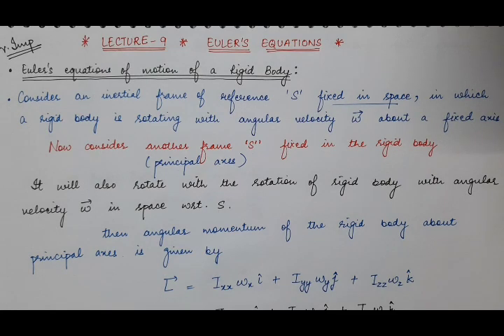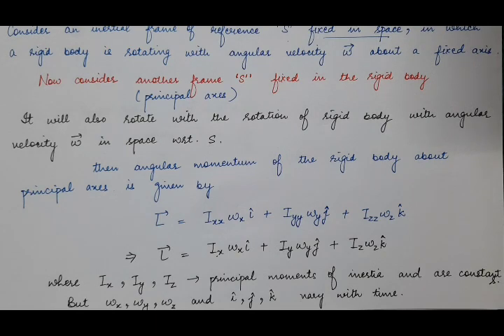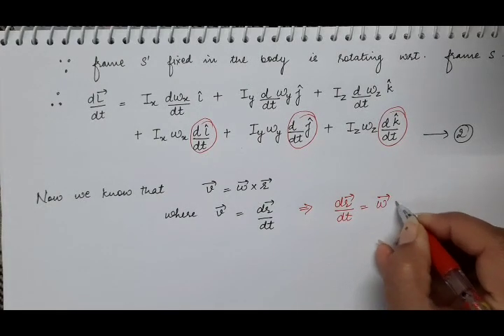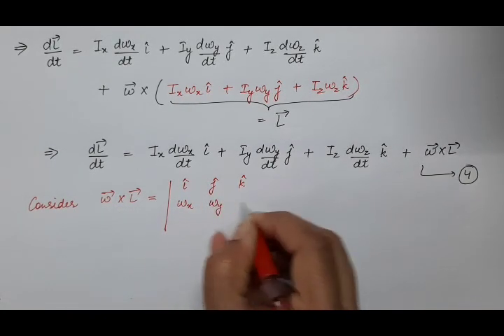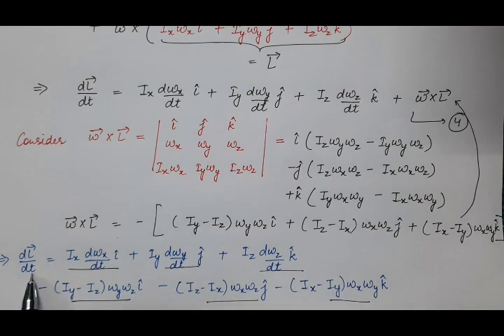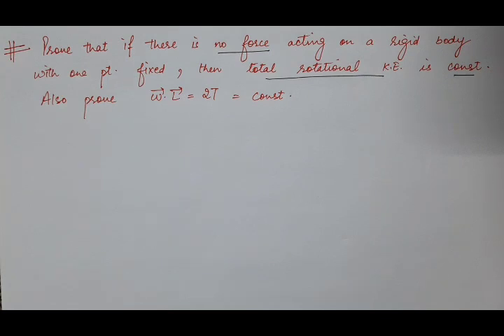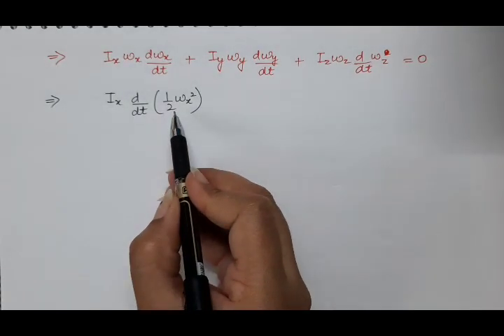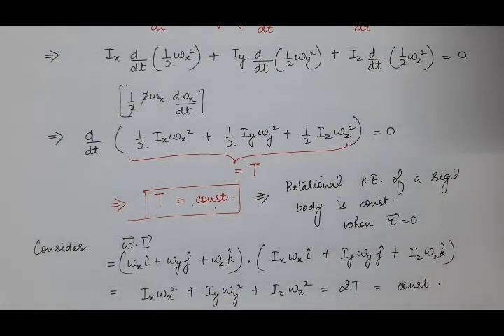Euler's equations of motion of a Rigid Body| Mechanics | Lecture-9 | 2nd Semester